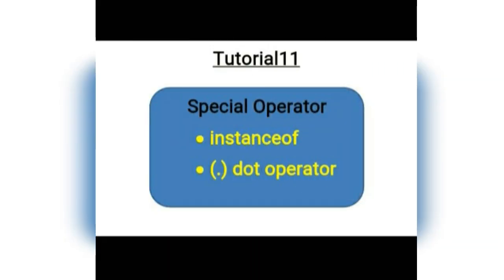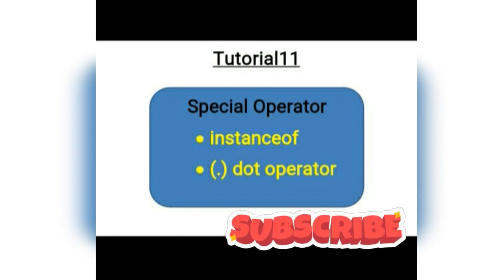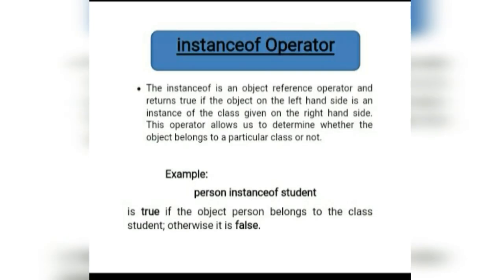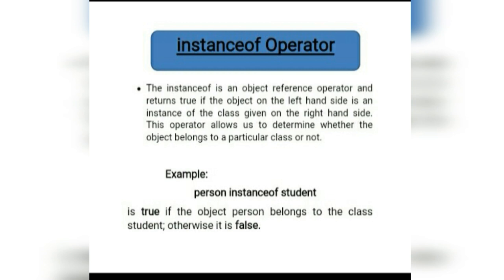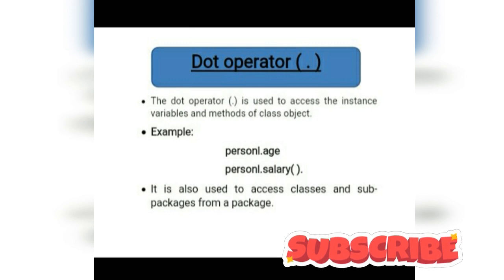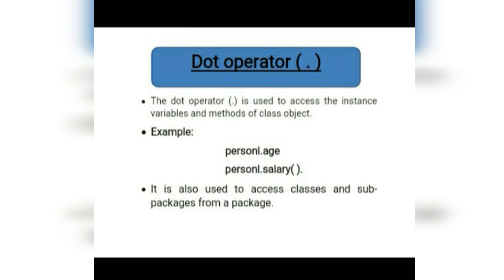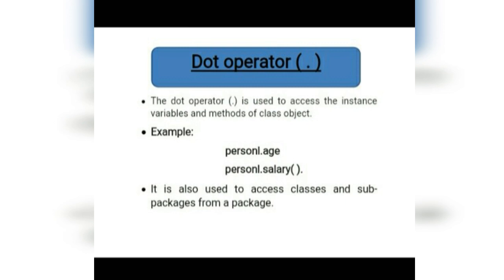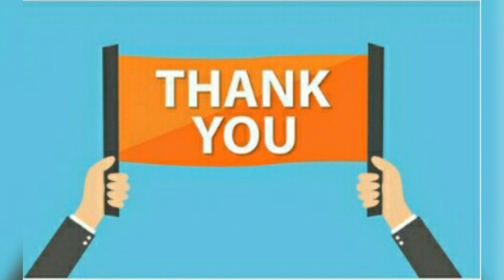Tutorial11 | Dot Operator | Insatnceof Operator | Specaial Operators | JAVA Master | Mayuri Mali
Hello everyone here I am with tutorial 11 on special operators in java.
1) Dot operator
2) instnacof Operator